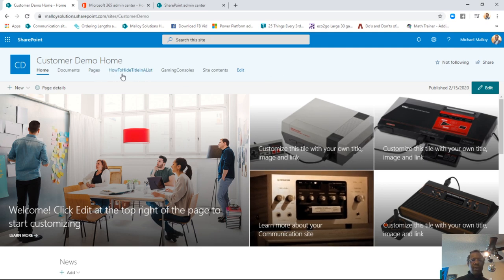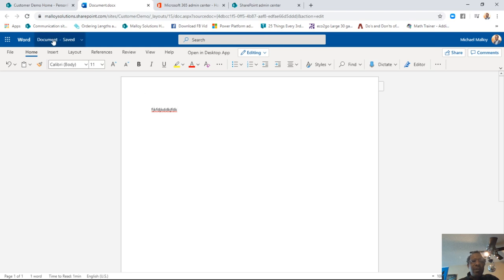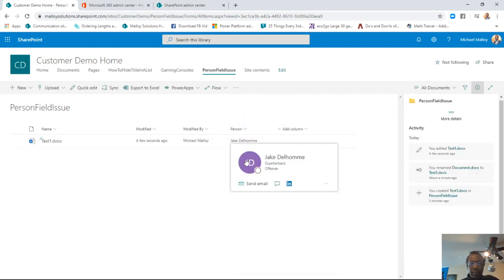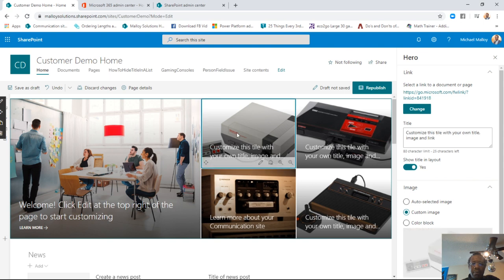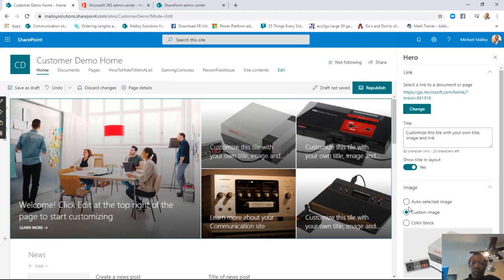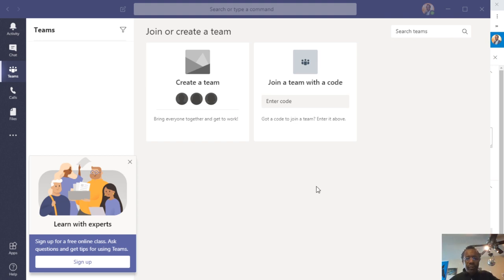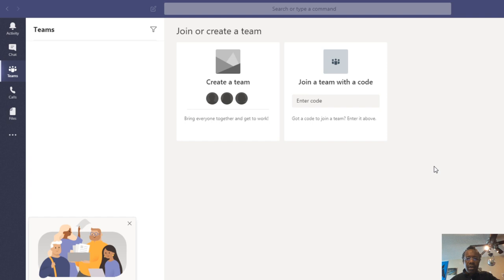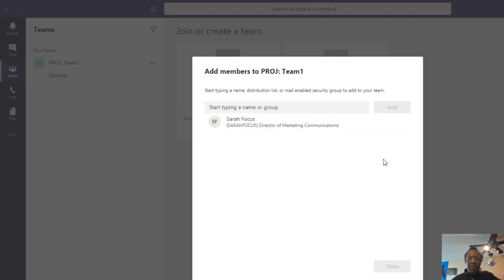Live SharePoint Tech Tips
Today we talked about an issue that some SharePoint Online tenants are seeing with the person field not updating in document libraries on the first try.